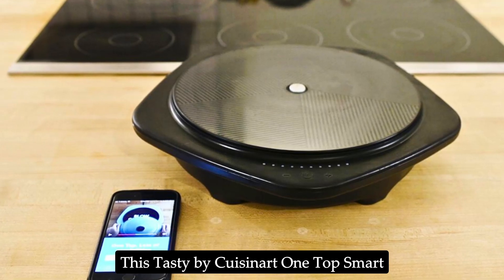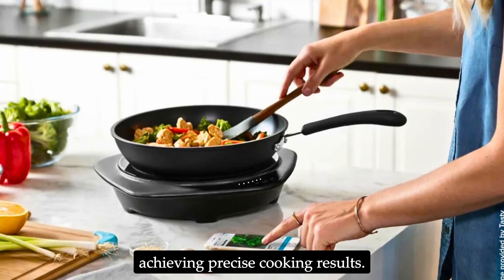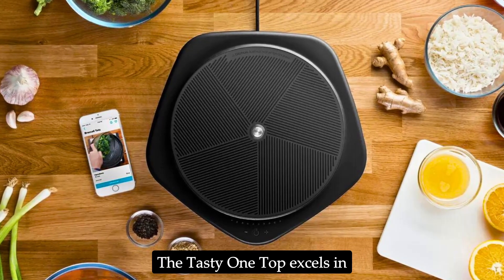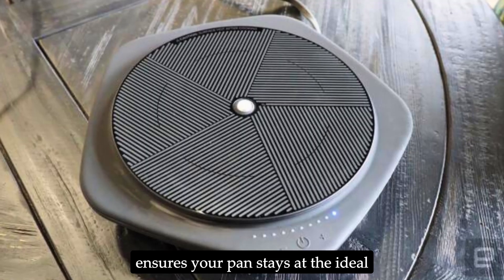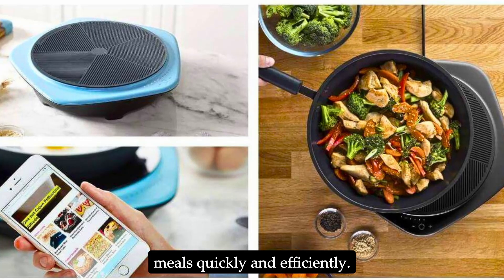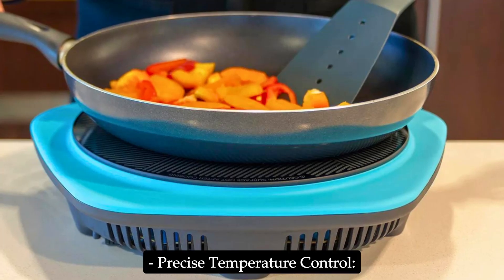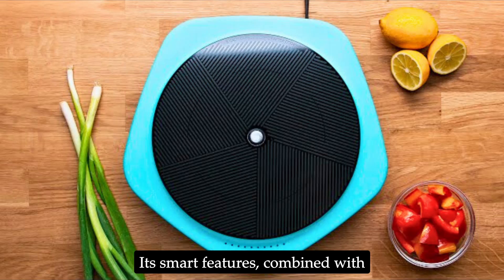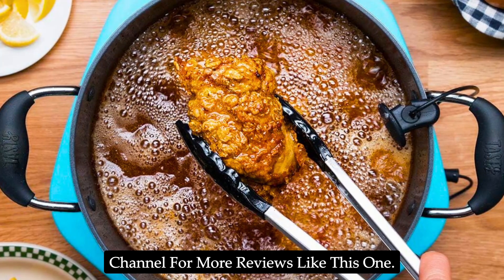Cuisinart One Top Smart Induction Cooktop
Click Here To Purchase Cuisinart One Top Smart Induction Cooktop

Ultimate Review of Tasty by Cuisinart One Top Smart Induction Cooktop | Smart Cooking Revolution!

Welcome to our in-depth review of the Tasty by Cuisinart One Top Smart Induction Cooktop, the latest innovation in smart cooking technology. This sleek, black induction cooktop connects with your phone for a seamless cooking experience. Discover how the One Top can transform your kitchen and elevate your culinary skills.

Key Features:
- Smart Induction Technology: Connects with the One Top app for precise temperature and power control.
- Versatile Cooking Options: Ideal for sous vide, deep frying, pan frying, stir frying, grilling, simmering, sautéing, slow cooking, searing, poaching, and more!
- Integrated Thermometer: Monitors the internal temperature of meats and fish for perfect results every time.
- Surface Sensor: Ensures even heating across your pots and pans.
- Compact and Stylish Design: Perfect for any kitchen setup, from small apartments to large family homes.

Why You’ll Love It:
The Tasty One Top Smart Induction Cooktop offers professional-level precision and versatility in a compact, user-friendly package. With the ability to control your cooking through the One Top app, you’ll never have to worry about overcooking or undercooking your meals again. Plus, its energy-efficient design means you’ll save time and money while achieving delicious results.

Benefits:
- Instant Heat-Up: Faster than conventional cooktops, saving you time in the kitchen.
- Energy Efficient: Uses up to 70% less energy compared to traditional cooktops.
- Safe and Convenient: Flame-free cooking with built-in safety features.
- Easy to Clean: Smooth glass surface that wipes clean effortlessly.

Perfect For:
- Home cooks looking to simplify their cooking process.
- Food enthusiasts wanting to try new recipes with precision.
- Anyone needing a versatile, portable cooktop for small spaces or outdoor cooking.